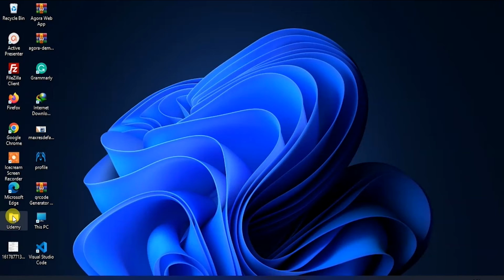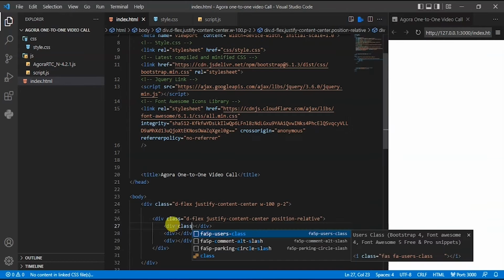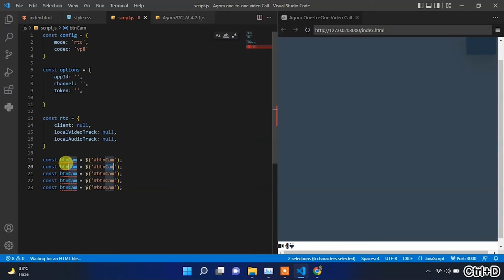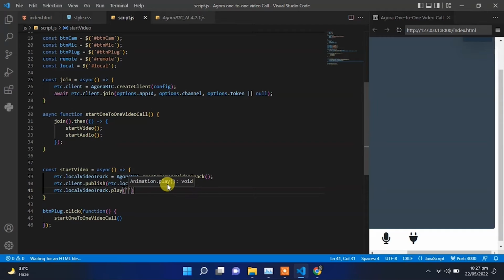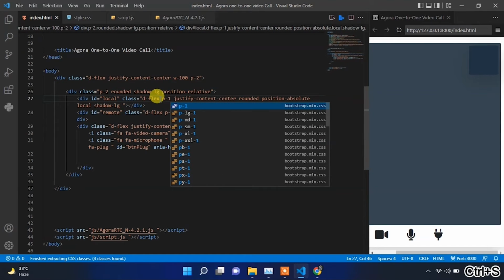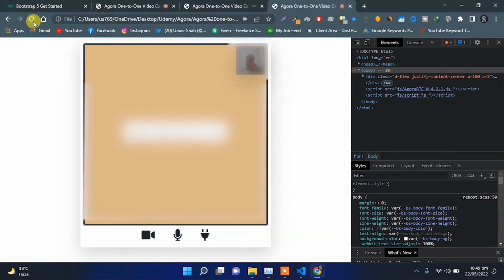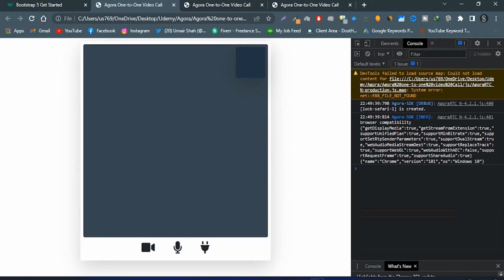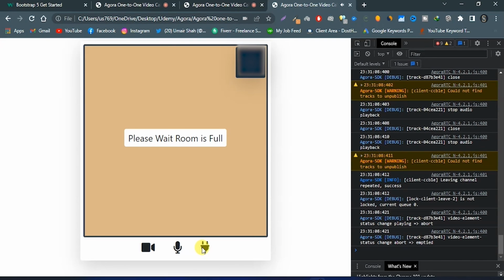How To Create A Video Chat App With Agora - Agora Tutorial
I have built a video chat Web App using HTML CSS JavaScript and WebRTC Agora Web SDK in this video. We have built Agora one-to-one video Call Web App. We will have Agora video chat App one-to-one video call web app which will support only two users to stream at a time and for others it will show the room is full.